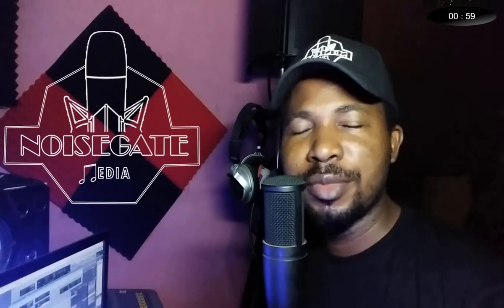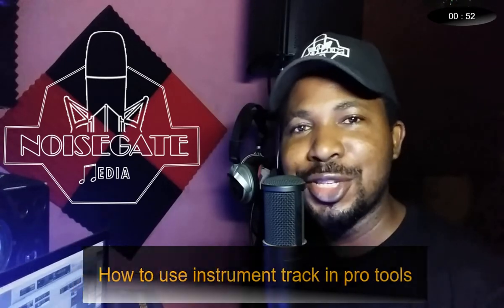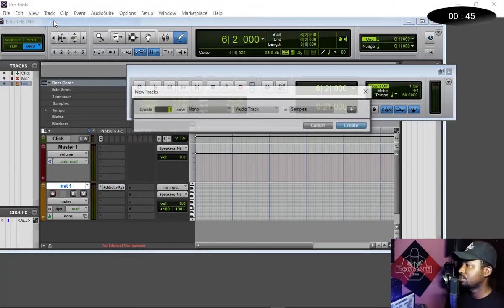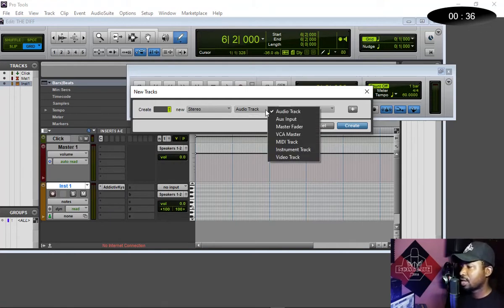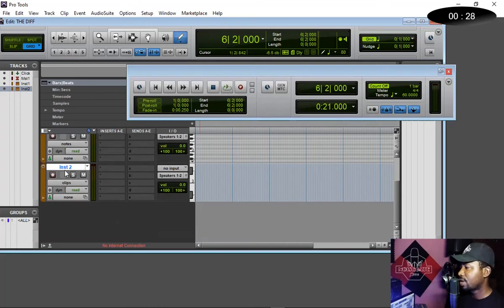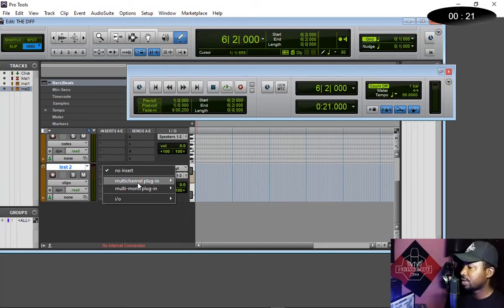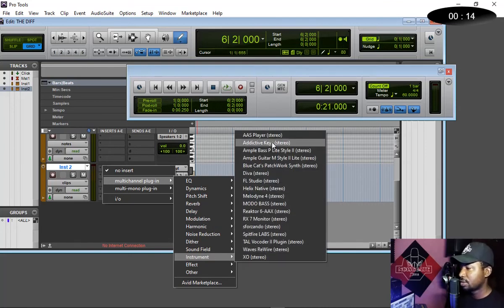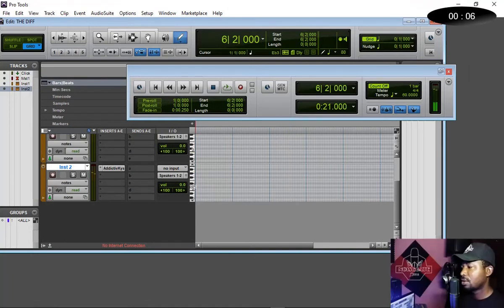HOW TO USE INSTRUMENT TRACK IN PRO TOOLS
One minute with ACE Presents straight forward answer to your challenges. You get the knowledge and head back to what you are doing instantly. cheers